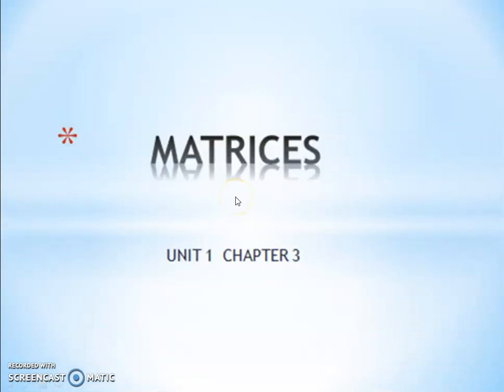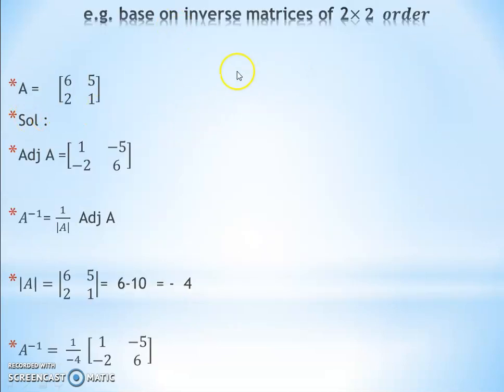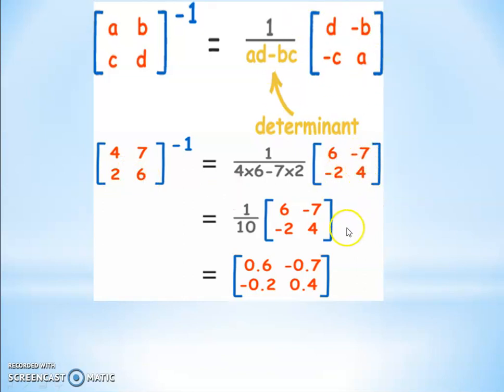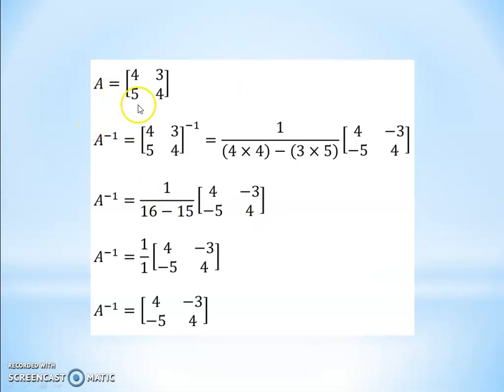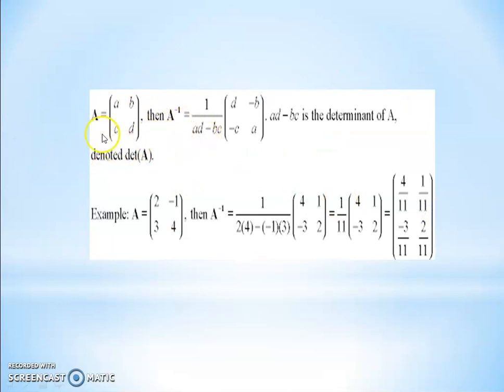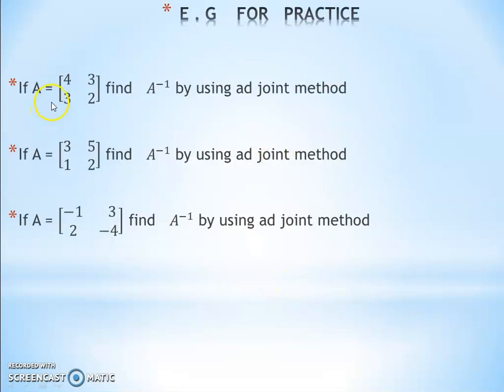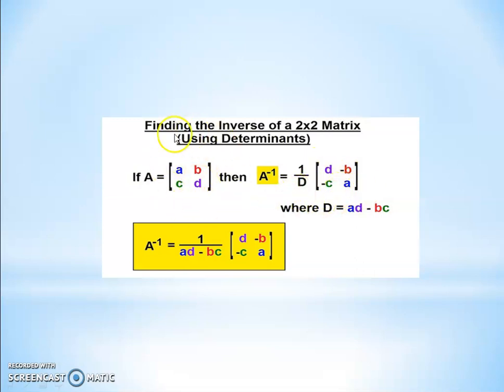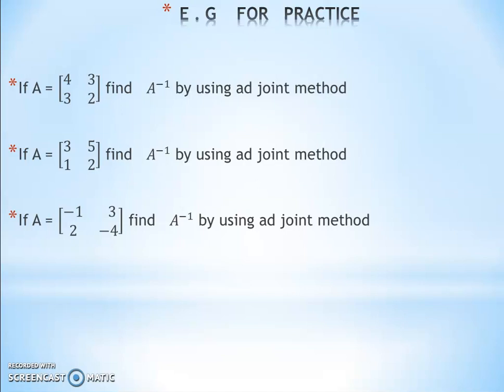MATRICES TOPIC 19